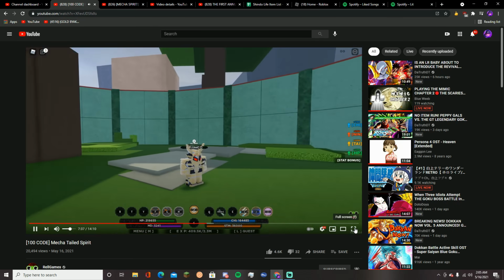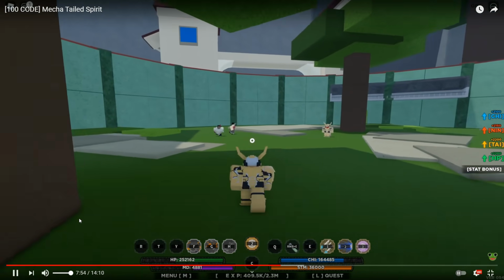MECHA TAILED SPIRIT IS OP! MECHA TALED SPIRIT *FULL SHOWCASE* | FREE UPDATE CODES RellGames Shindo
BahtMane! ONLY WORKS ON UPDATE 54 SEVRERS

INTRO SONG 50! KA$HDAMI

CHAMPGANG​​​​​​​​​​ IN THE COMMENTS!
2 NEW CODES isR3v3n3g3! LiGhTweighT! M0utH!